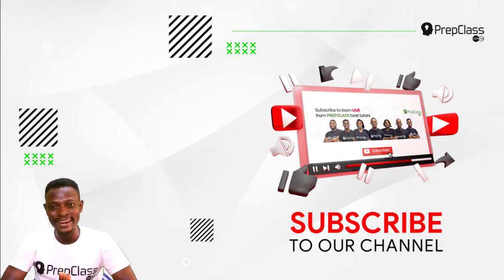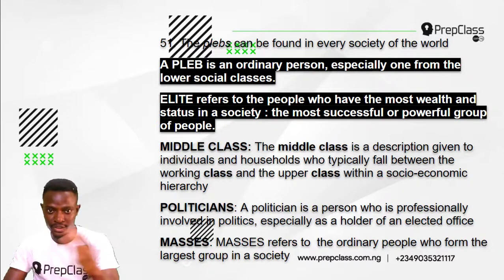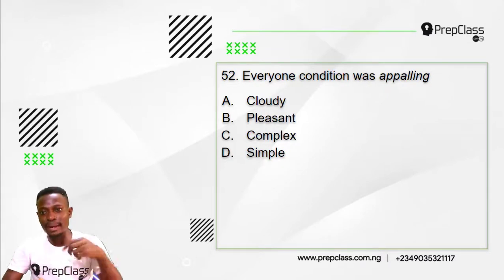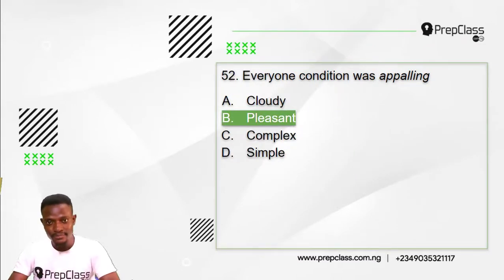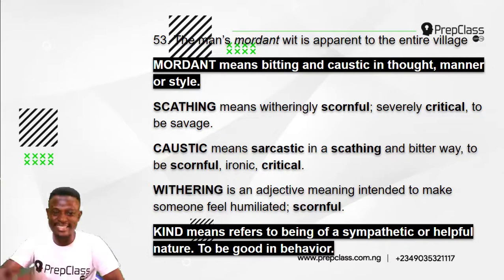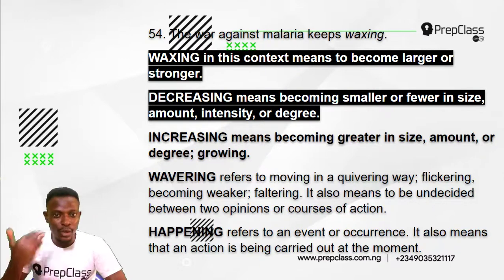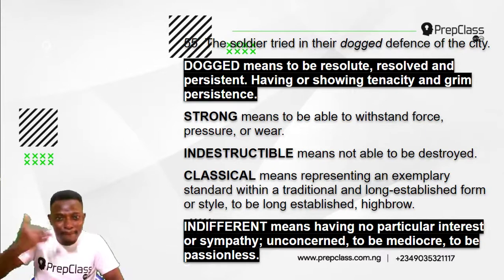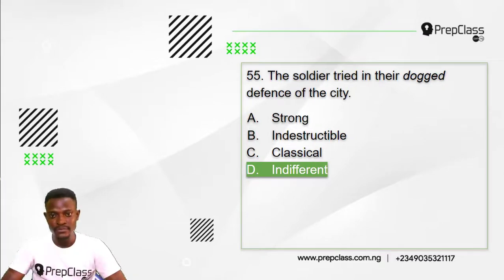Q51 to Q55 JAMB ENGLISH 2013 PAST QUESTIONS SOLVED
About PrepclassNG: PrepclassNG for K12 (kindergarten to grade 12) offers quizzes practice exercises, instructional videos, and a personalized learning dashboard that empower learners to study at their own pace in and outside of the classroom. We tackle math, science, English and so much more.